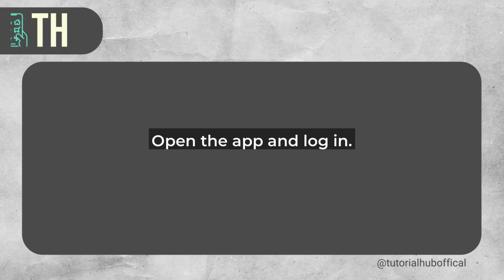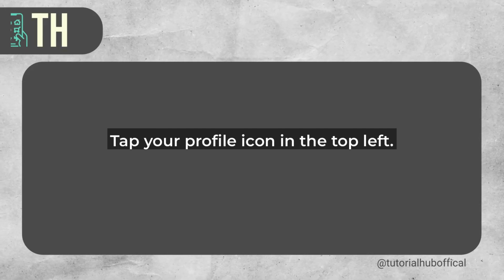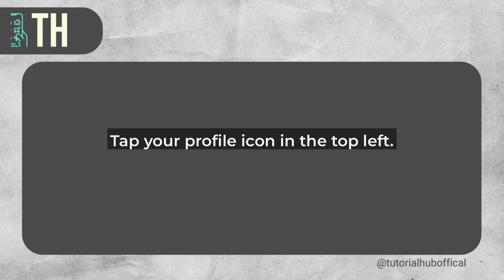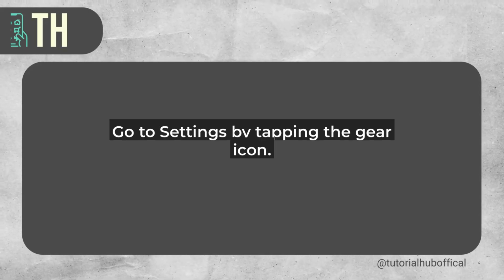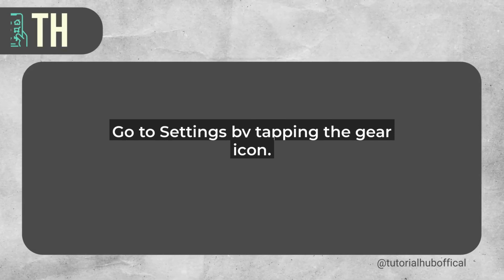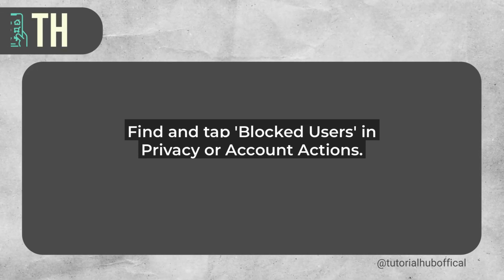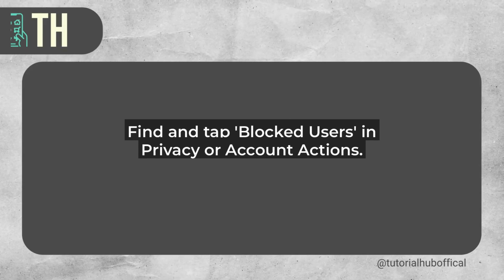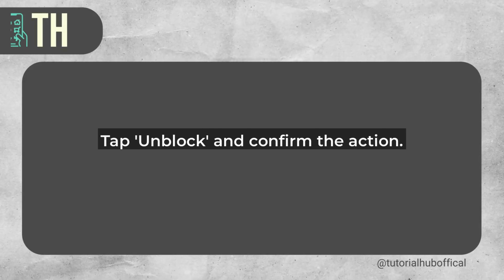How To Unblock Someone On Snapchat 2025